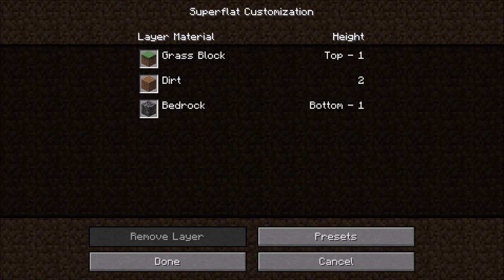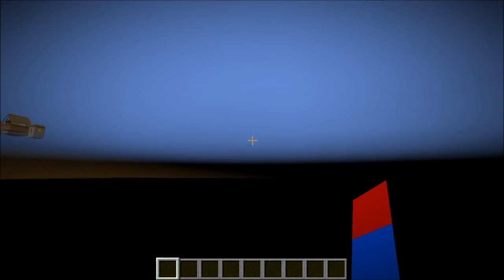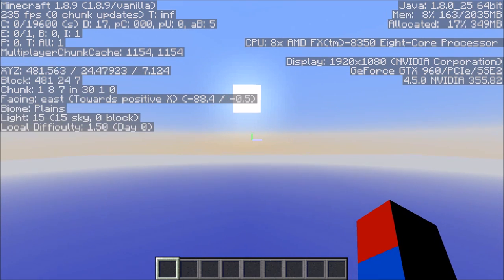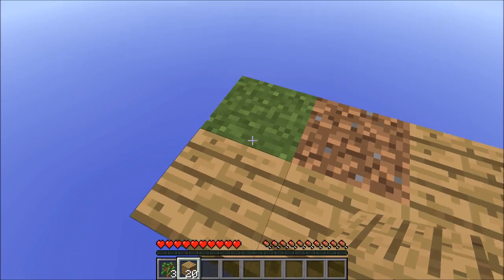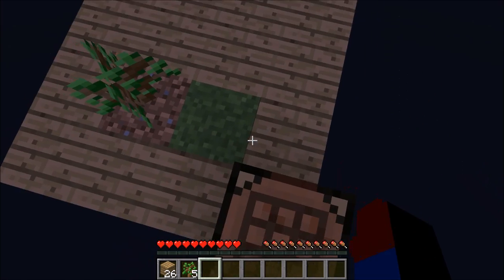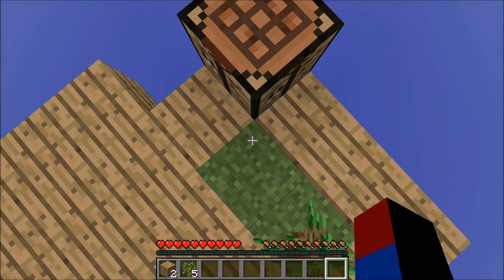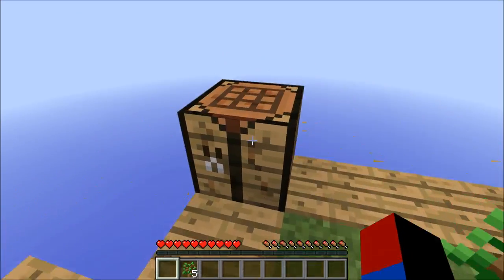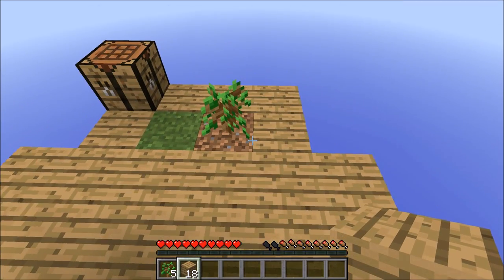Minecraft-Tree Island Survival(1)starting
I start a new survival series in a void world with ONLY ONE TREE AND 2 GRASS, using these 2 resources we must complete challenges I set forth to myself.

 Iam so excited for this series! we wont even be able to generate cobblestone! if you think SkyBlock is hard...take a look at this lets play